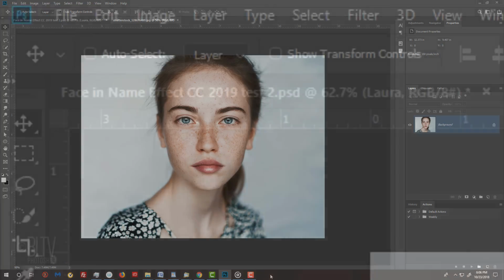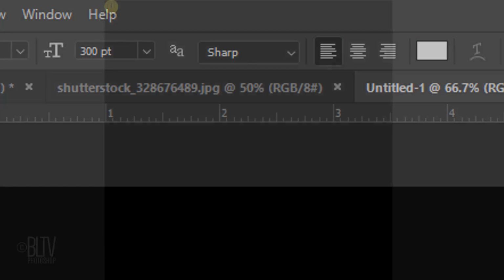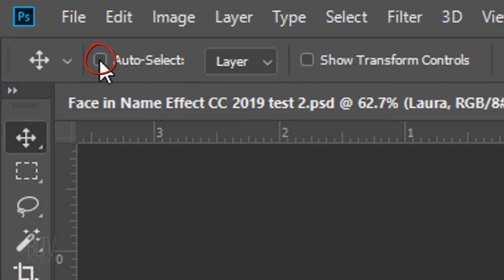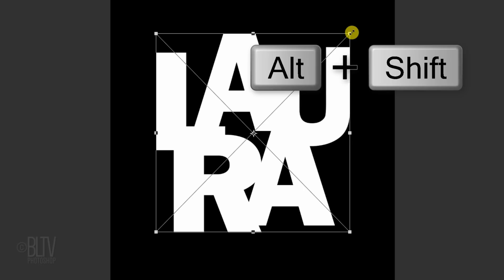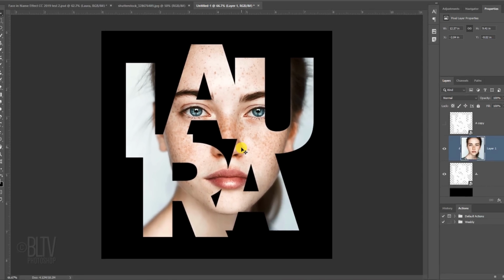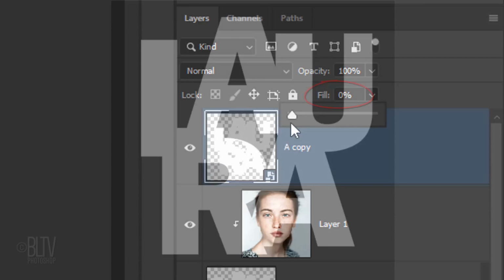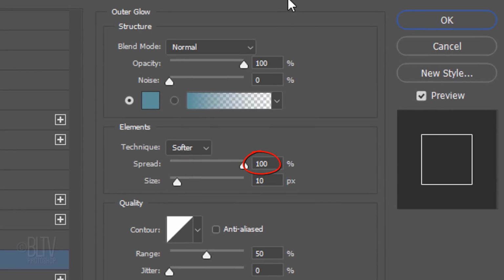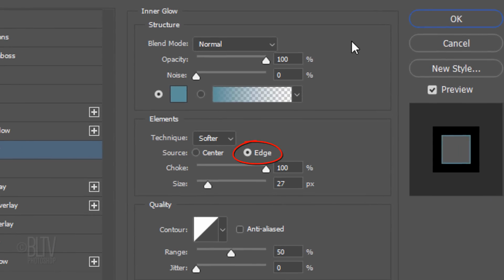Photoshop: Create a Poster of Your Face Inside Your Name!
Photoshop CC 2019 tutorial showing how to create a dynamic, portrait poster design of a person's face inside the letters of his or her name.

Photos Credit: Aleshyn Andrei
Close-up face of a fresh-faced girl
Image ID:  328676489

You'll receive early access to watch my new tutorials ONE WEEK BEFORE the public can see them on YouTube.